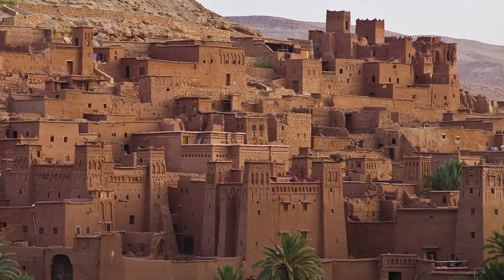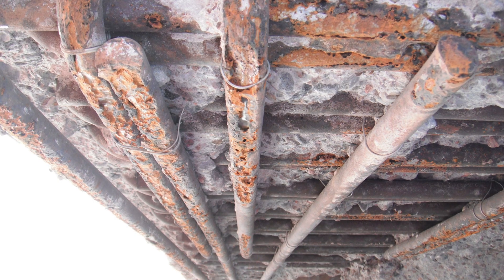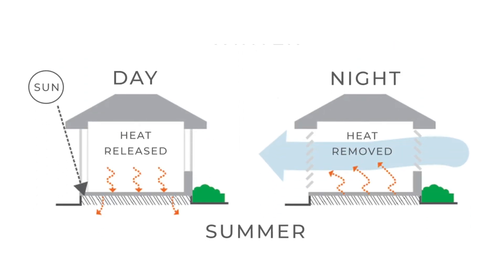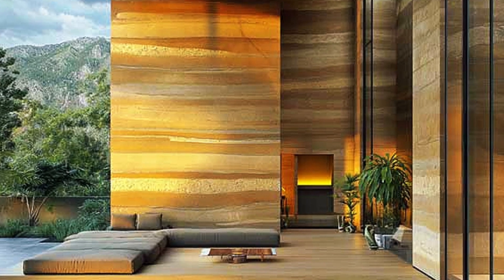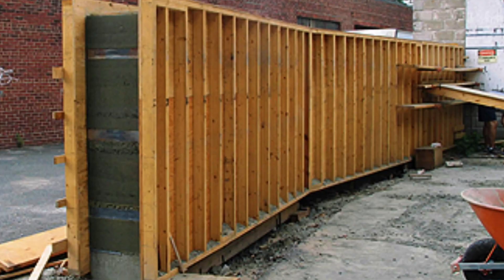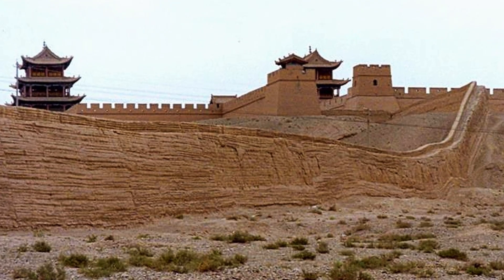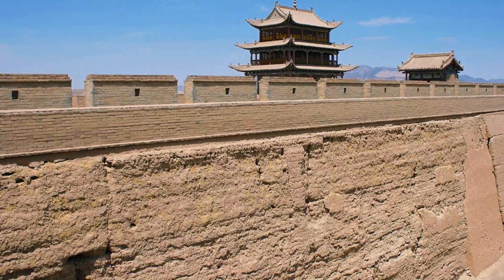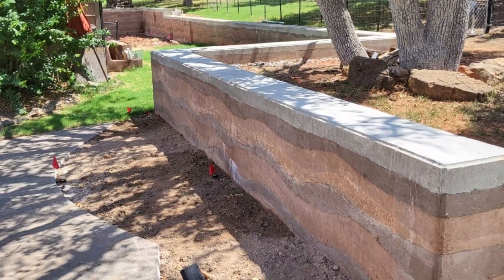This 10,000 Year Old Building Method Is Making a Comeback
Rammed earth, a building material used for over 10,000 years, is now creating beautiful modern homes and museums. This video explores how this ancient technique forms the basis for contemporary earthen building and showcases its resurgence as a sustainable building solution. We'll examine how earth architecture is gaining popularity for its natural building properties and low cost construction, proving that sustainable materials can be both effective and affordable.

Why are modern architects returning to a building technique that’s 10,000 years old? In this video, we break down the science, history, and future of Rammed Earth construction.

While modern concrete buildings often start deteriorating after 50 years, Rammed Earth structures from the Han Dynasty are still standing. But it’s not just about history—it’s about the future of sustainable design. From luxury homes in Australia to hybrid-insulated systems in the UK and Germany, I’ll show you how this ancient method is solving our modern construction crisis.

Timestamps:
0:00 10,000 Year Old Building Material
1:02 What Is Rammed Earth?
2:45 How To Make Rammed Earth
4:02 Rammed Earth Buildings
6:35 Is Rammed Earth Perfect?

Archiischool - Sustainable Design is all about sustainable architecture, green buildings, and eco-friendly design. I’m a Master’s student in Architecture and Sustainable Design, here to explain how we can create greener, healthier, and smarter buildings for the future.